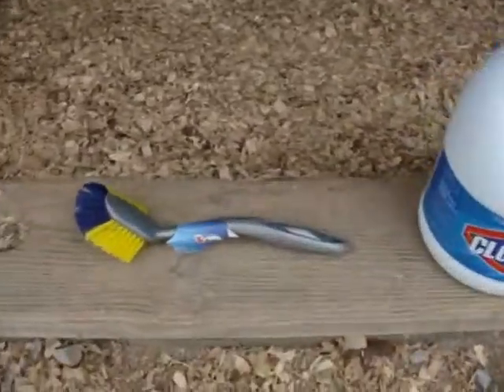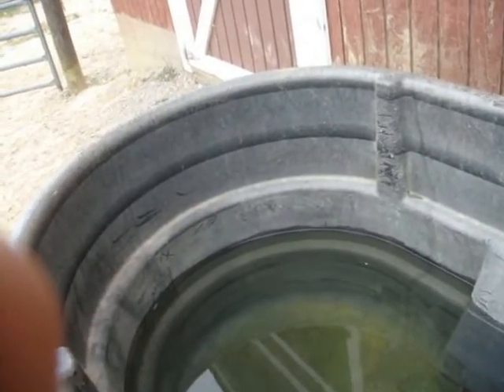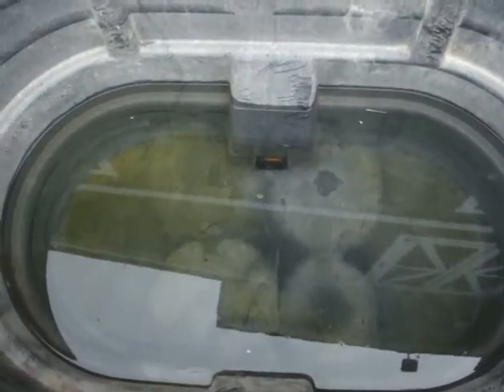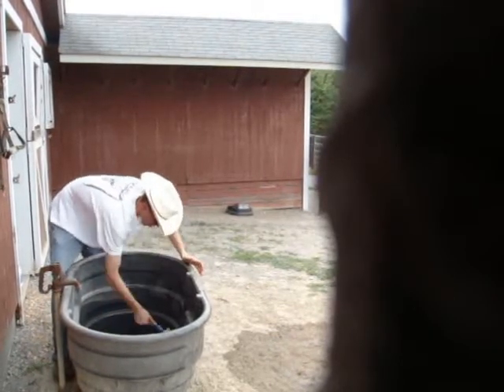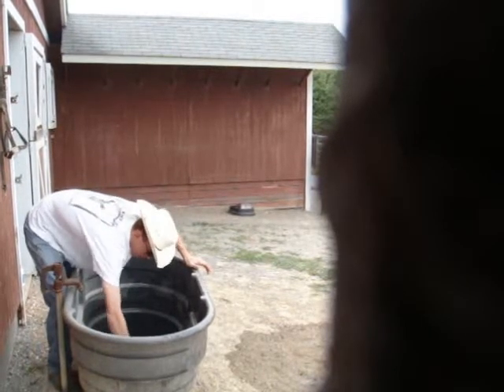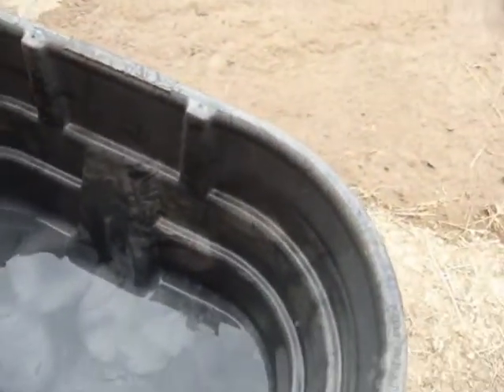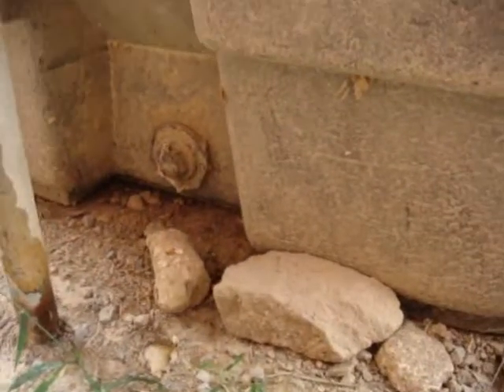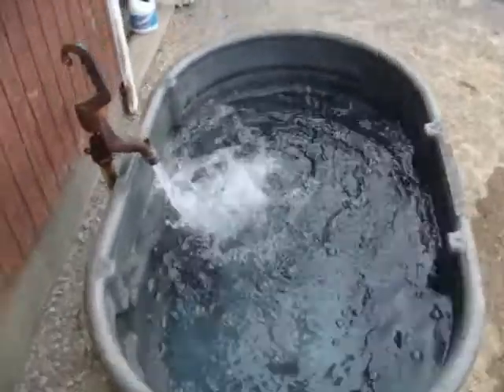DiY - Cleaning Water Troffs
I demonstrate how I clean horse water troffs. Over time, water troffs accumulate algae, dirt, sediments, etc... inside their water resiviour. The steps in this video will show you how to take good care of you horses' water troff.

My website no longer exists.